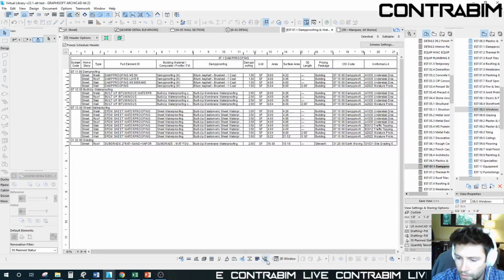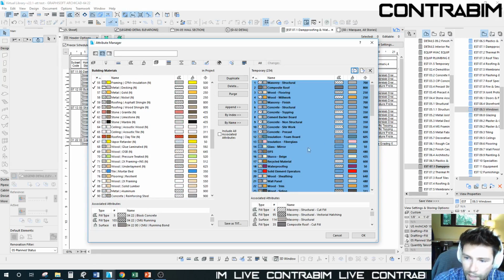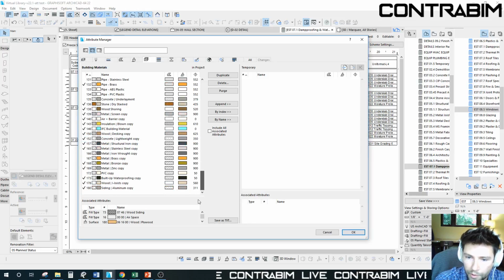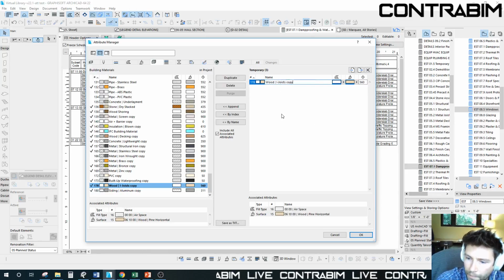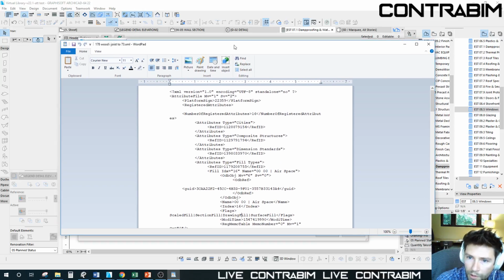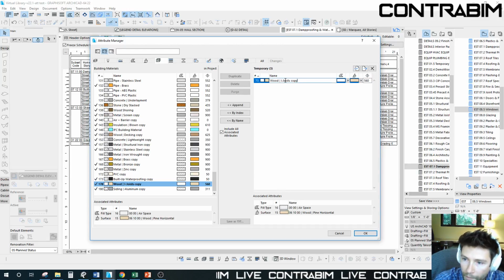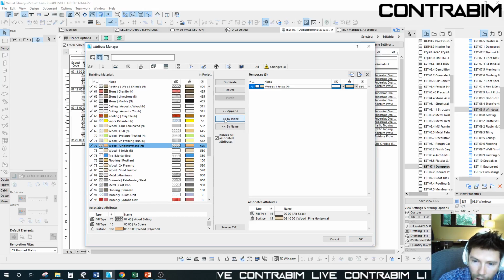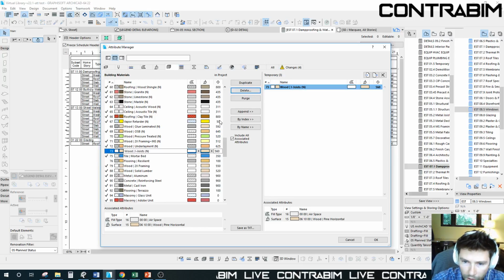ARCHICAD22 - How to Change Attribute Index Numbers by Editing XML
ContraBIM will be returning on February 1st, 2019.

To get the latest news and updates, sign up for our mailing list at:

Feb 1st, 2019 LIVE EVENT

We'll explore ContraBIM's Quantity and Cost Modeling Workflow, as applied to a completed project designed in ARCHICAD for a 55,000 GSF Gymnasium. From target costs to detailed takeoffs, we'll discuss the workflow from model to estimate.

We'll also preview the big changes coming to the 2019 release of ContraBIM.